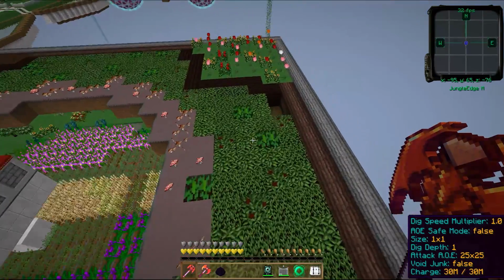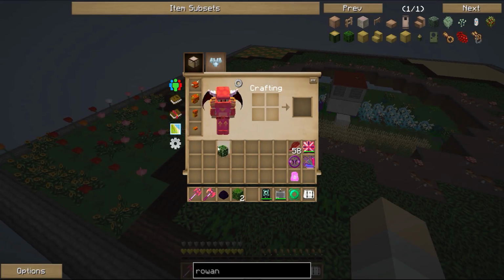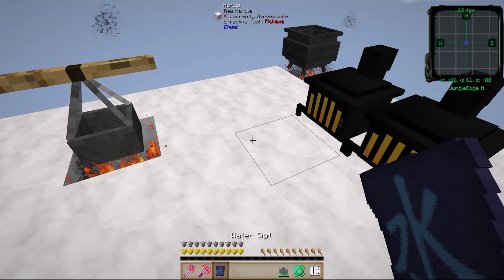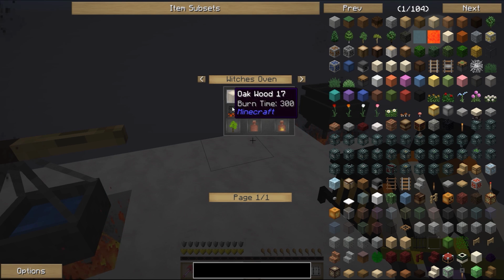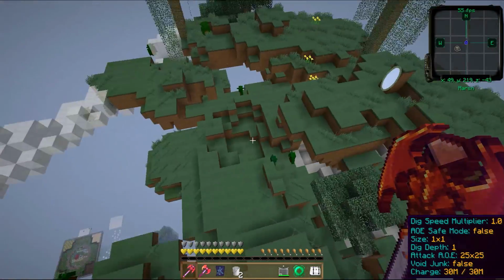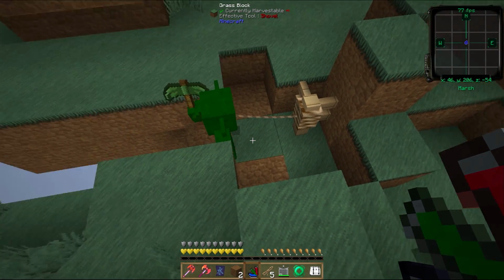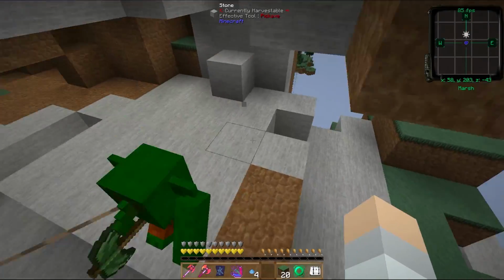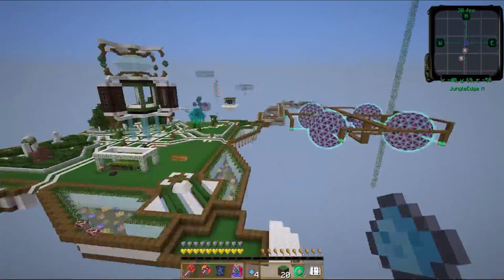SUPER WITCHERY ALTAR!!: Ryotcraft Infinity (Xogue plays Minecraft) Episode 66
Internal Use:
rc:infinity